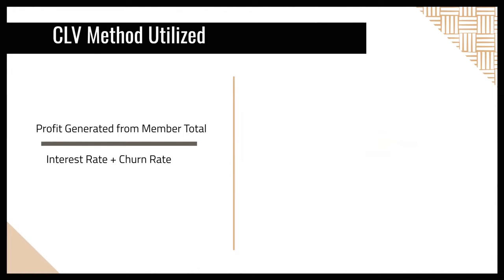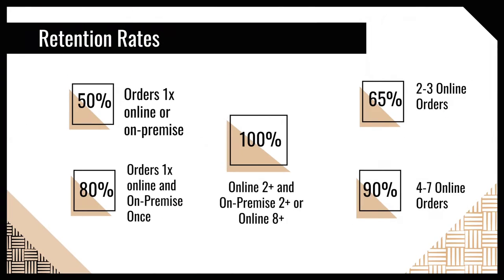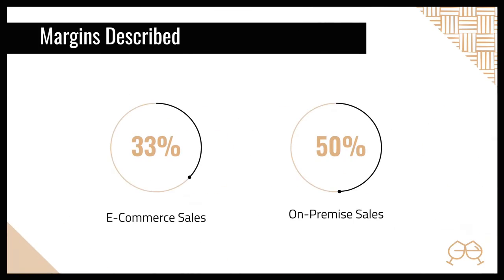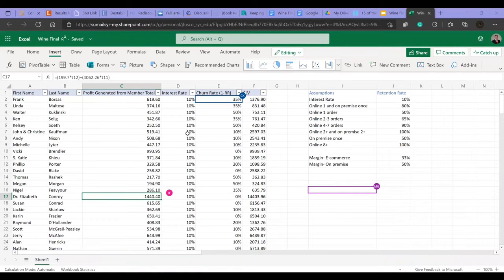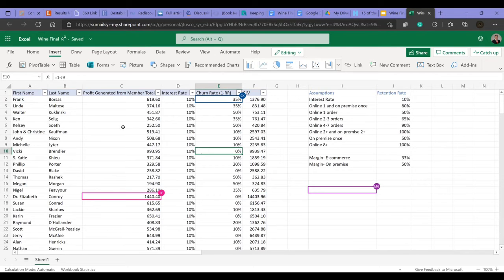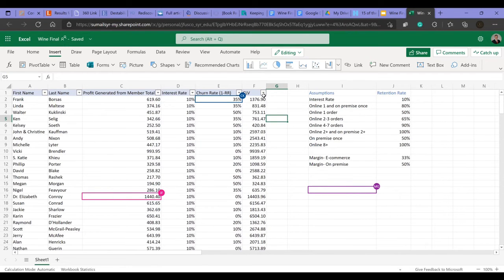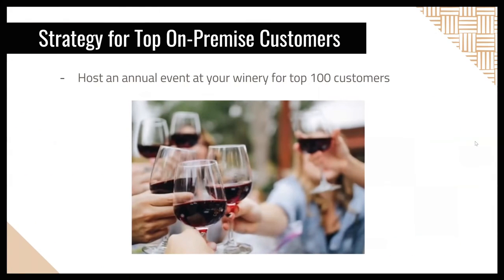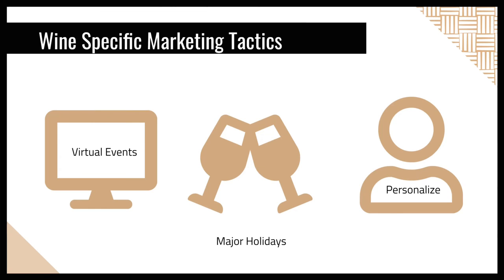Wine Final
Wine Analytics Final Report- SCM 400